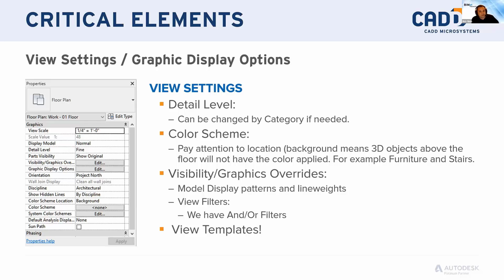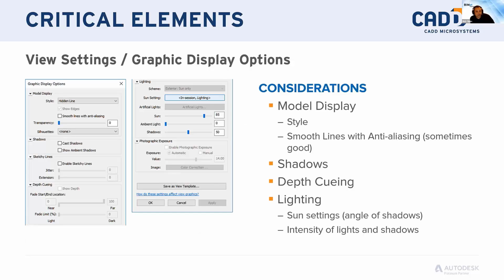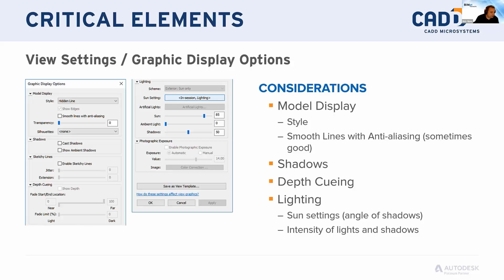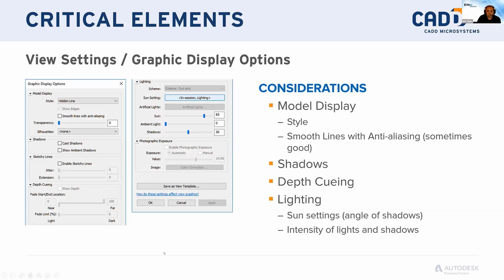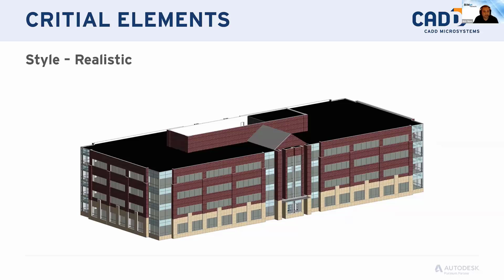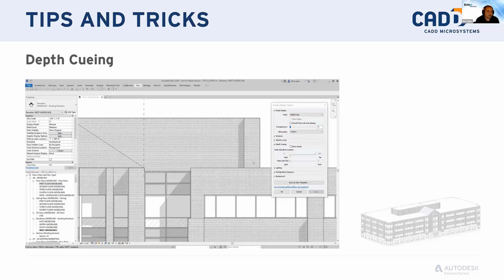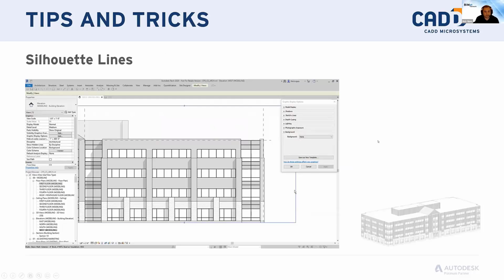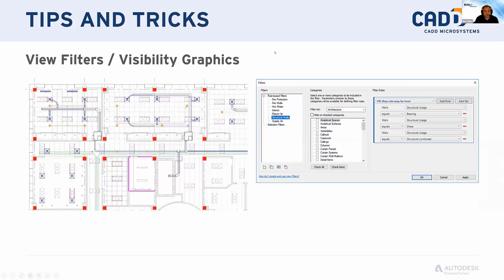Simple Visualization Tips for Revit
Nick Sipes with CADD Microsystems will show some simple visualization tips to use while using Revit.